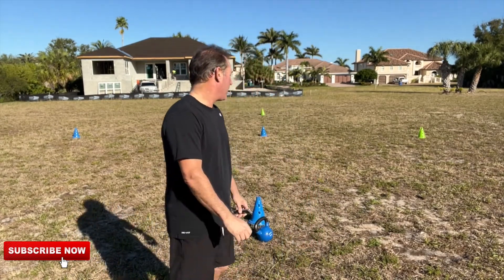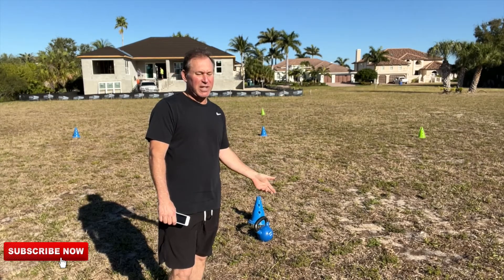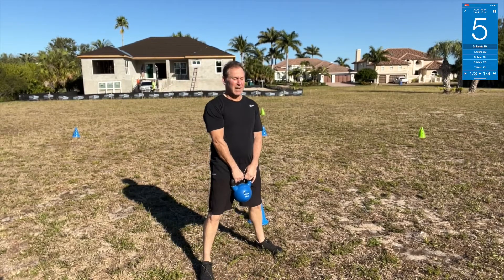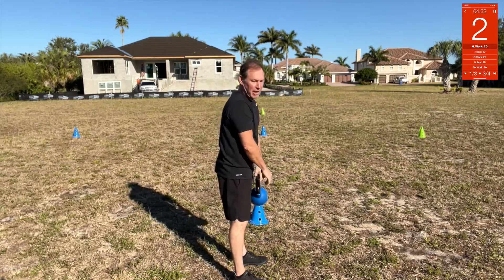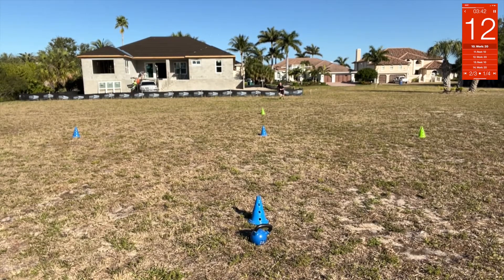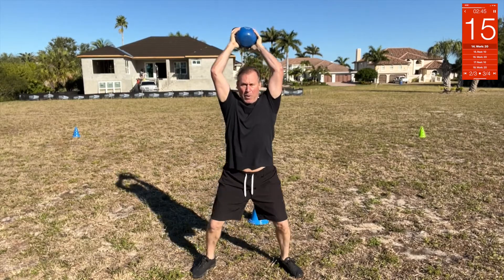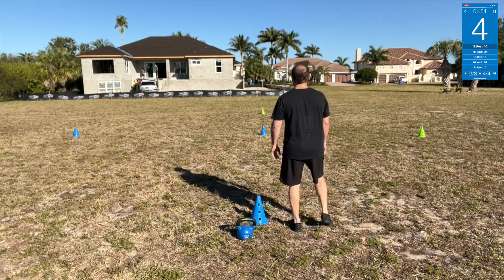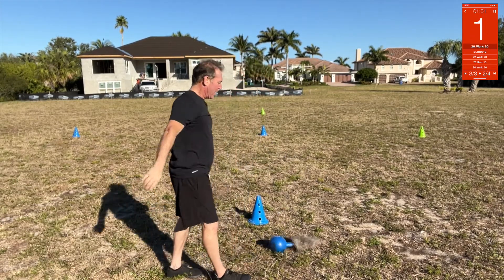Shred and Grind Tabata Style - Wednesday Kettlebell Field Tabata Workout - 01/19/2022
At Home Workouts with your host and Tabata guide ... Neil the grinding wheel!!

Word for the year 2022 is:   DETERMINATION!!

20 sec work 10 sec rest
12 Exercises = 1 round
3 rounds

Tabata Exercises

Cone Drills
Kettlebell Swings
Kettlebell RDL
Situps

Sprints
Kettlebell Alt Lunges
Kettlebell Overhead Squats
Kettlebell Around the World

Cone Drills
KettleBell Overhead Triceps
Kettlebell Oblique Crunch - left
Kettlebell Oblique Crunch - right